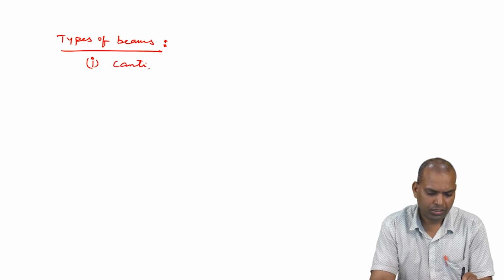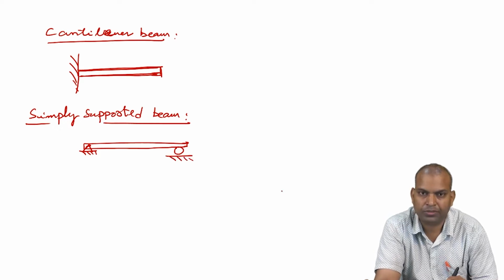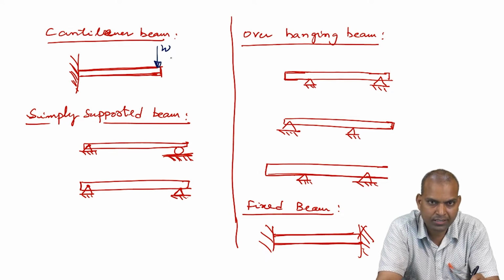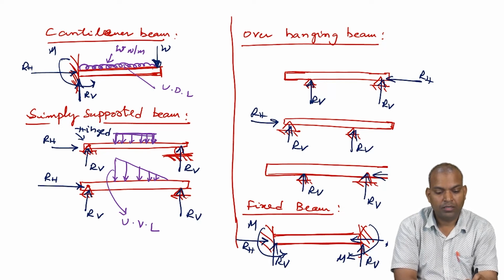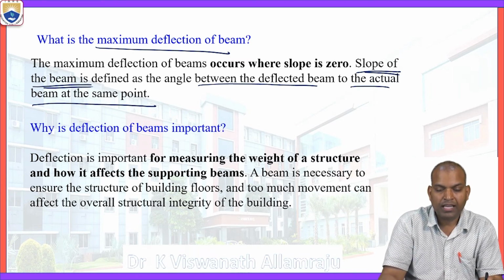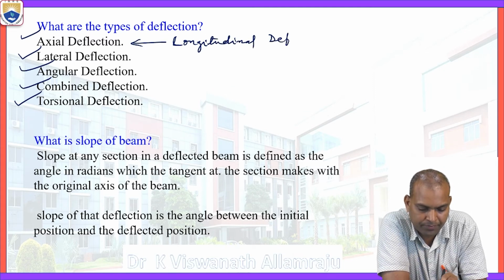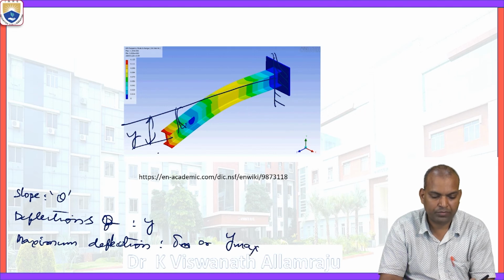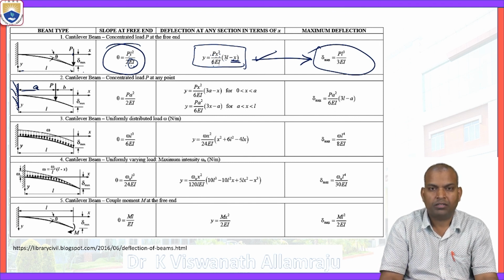Deflection of Beams Definitions and Terminology by Dr. K Viswanatah Allamraju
Deflection of Beams Definitions and Terminology by Dr. K Viswanatah Allamraju | IARE
Solving the cantilever beam to determine the slope and deflection of beams by using the double integration method

Telangana, India.